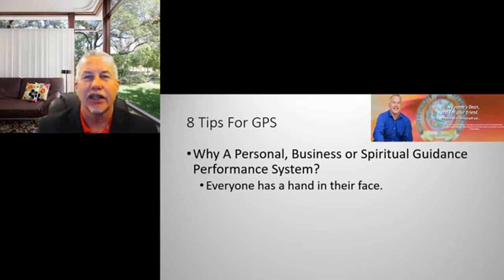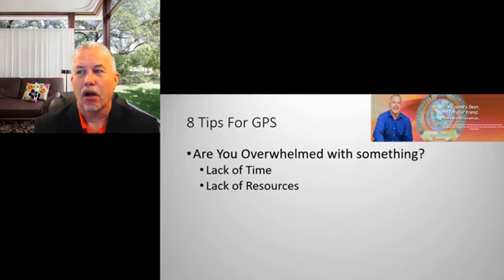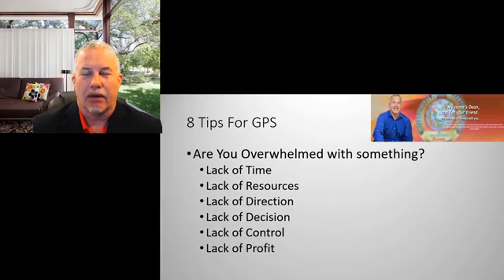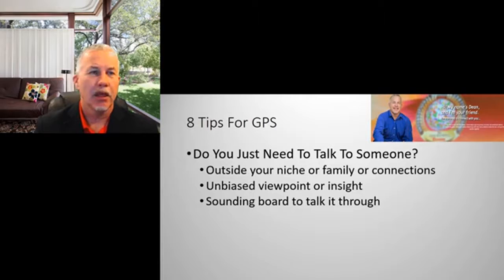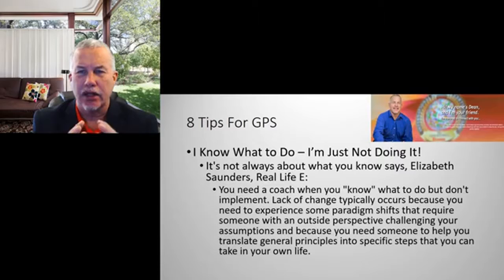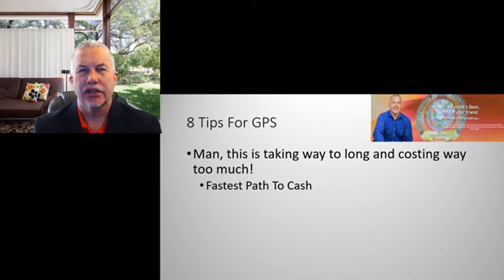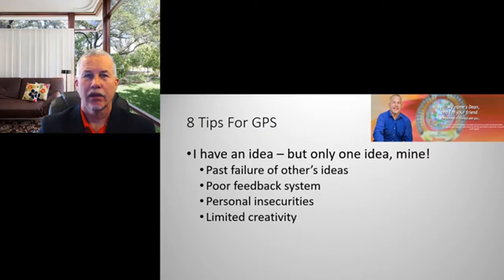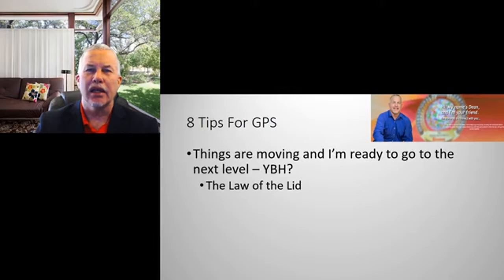Best Small Business Coaching and Consulting in Houston TXThe Real Title Goes Here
Best Small Business Coaching and Consulting in  Houston TX
Text DER to 71441 for FREE 30 Minute Consultation

8 Indicators That You Might Need A Coach or Consultant

Why A Personal, Business or Spiritual Guidance Performance System?
Everyone has a hand in their face.
Everyone has a resource shortage.
Everyone has a challenge that needs resolved.
8 Tips For GPS
Are You Overwhelmed with something?
Lack of Time
Lack of Resources
Lack of Direction
Lack of Decision
Lack of Control
Lack of Profit

Other sources for Small Business Coaching and Consulting in Conroe TX

Link or Number

Description

Links